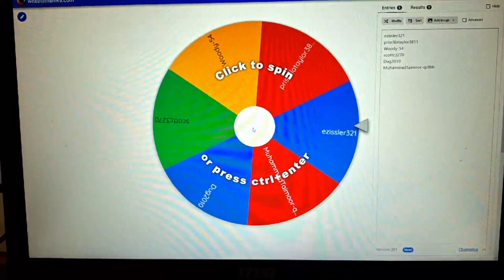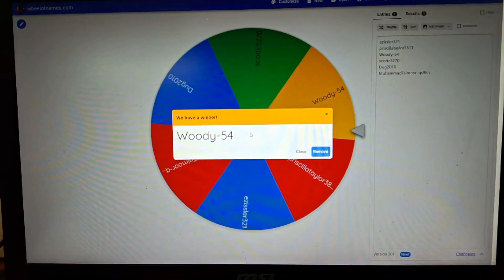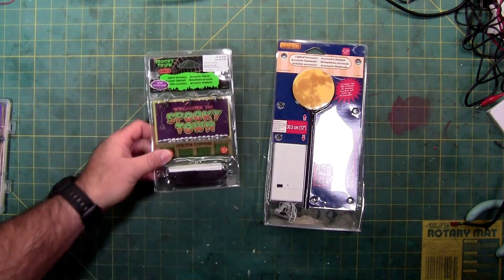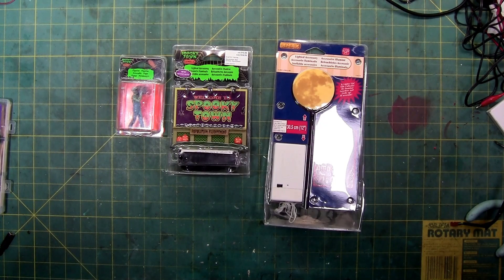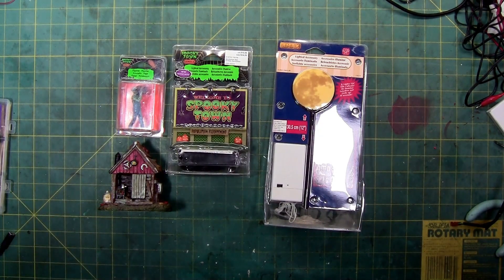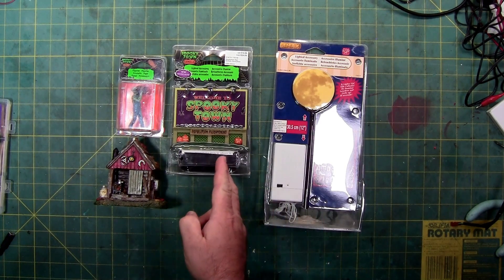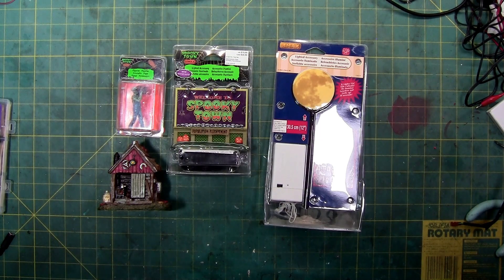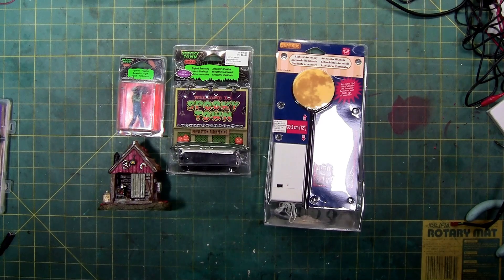Countdown to Halloween First Winner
Congratulation @Woody-54

Rules:
Must leave any comment
Must be within USA, outside of USA will be disqualified and forfeit item
Days run for Entry: from post date of video until Friday, Name is drawn Saturday.